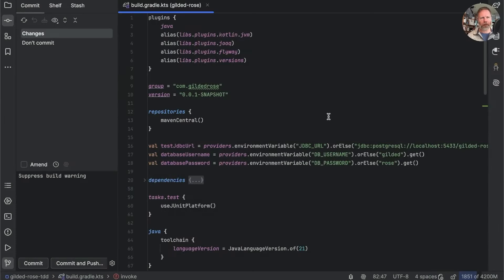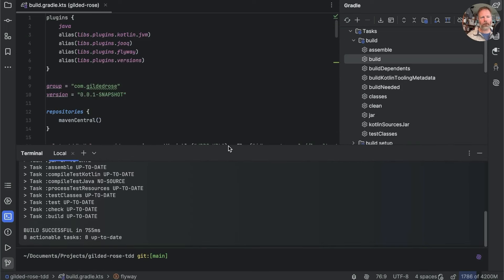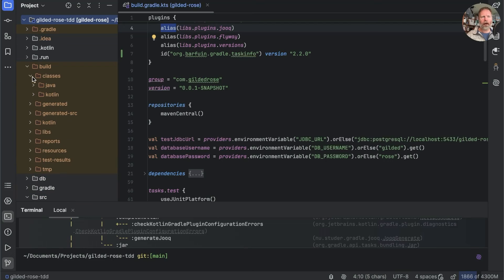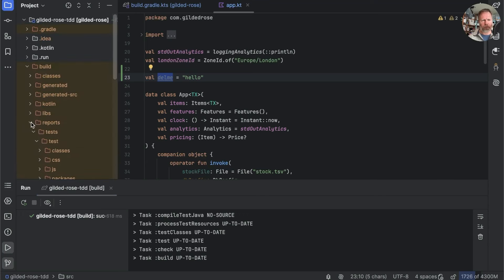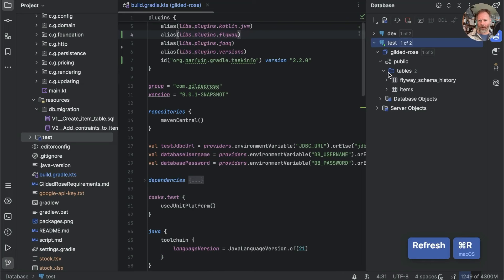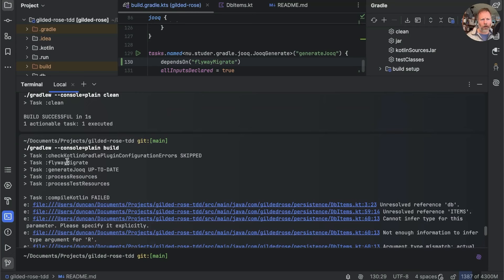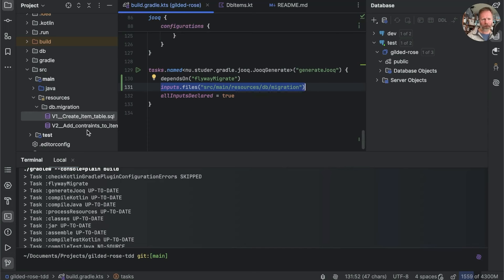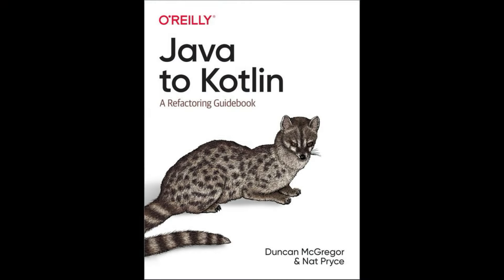Understanding Gradle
It’s been 6 months since I had a major and public sense of humour failure with Gradle, but it’s still the build tool I know, and to be honest has been relatively painless in the Gilded Rose codebase.

I do find that it helps to periodically refresh my mental model of how build tasks relate to each other, and how Gradle decides what gets run when. So today, instead of arguing with our build, let’s try to understand it.

* 00:00:30 Reviewing the Gradle build
* 00:01:48 Viewing tasks as they run on the command line
* 00:02:49 Tasks depend on each other
* 00:03:26 How to tell what tasks depend on each other
* 00:05:24 Build artifacts are placed in build/
* 00:06:46 IDEA has a handy Gradle runner
* 00:07:01 Let's see what happens when we change source files
* 00:08:21 If nothing has changed, no tasks should run, including tests
* 00:08:36 We can see test runs through an HTML report or IntelliJ
* 00:09:38 What tests are considered out-of-date?
* 00:10:18 Join my KotlinConf workshop!
* 00:10:41 Flyway migration is not run by the build task
* 00:12:30 We can change the task graph to run migrations
* 00:13:06 I'm still a bit confused by some task dependencies
* 00:15:53 Can we run the generateJooq only when the schema has changed?
* 00:17:17 Gradle uses timestamps and checksums to decide if files have been updated
* 00:17:46 Commit and smoke test
* 00:19:08 Wrap up

If you are going to be at KotlinConf 2025, or even just in Copenhagen in May, then you should totally be signing up for the workshop that Nat Pryce and I are running. It’s called Refactoring to Functional Kotlin, and will give you hands-on experience of taking legacy code and safely migrating it to a functional style.